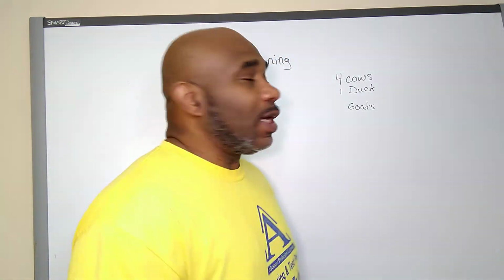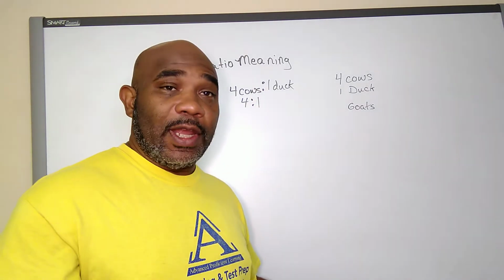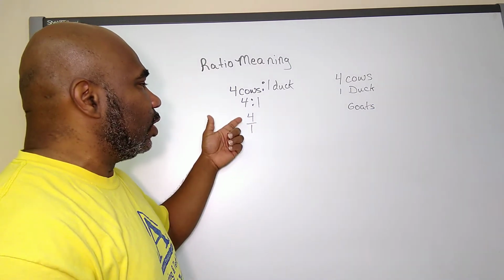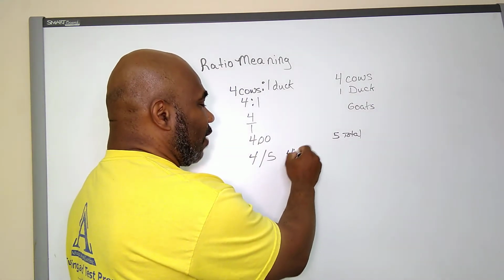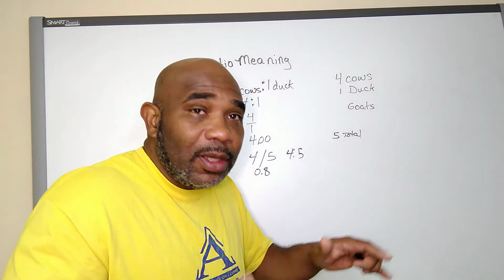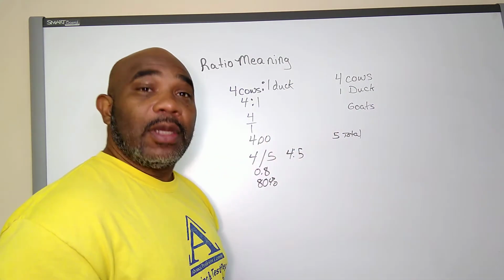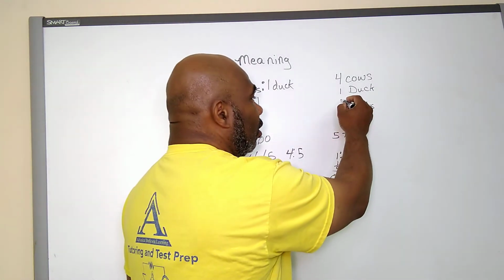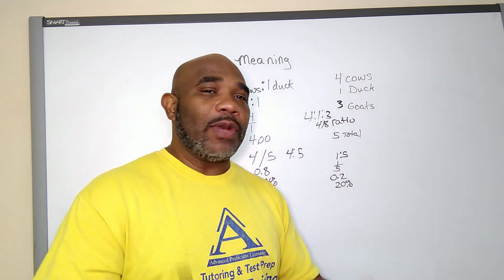What Are Ratios? The Simplest & Best Ratio Math Definition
Many students ask "What are Ratios?"  but still have trouble understanding.  We provide the best math definition of ratios and provide examples so that you get the point.We take a look at what ratios are and show you how you've actually been using them before.

So what are ratios?  The simplest ratio math definition that I can give is that ratios are ways to show relationships among number.  Ratios show how two or more things are related together.

Here's an example to help you understand what ratios are and how to use them.  Like I said, you kind of already know the meaning of ratios.

If you have 2 girls for every 1 boy, they you have a 2 to 1 relationship.  We can show the relationship as 2:1 or 2/1.  You can also describe the relative ratio of boys or girls to the total amount of students.

 Since there are 3 total students in our example, the girls have a 2/3 ratio to the total and the boys have a 1/3 ratio to the total.It's not that difficult to understand what ratios are now that you have the simplest math definition:  ratios are just ways to show how numbers are related.  That's what ratios mean and what they do.